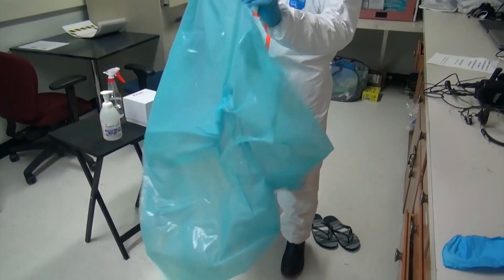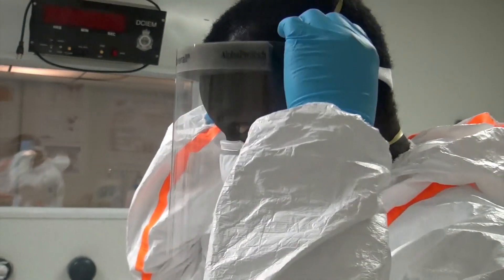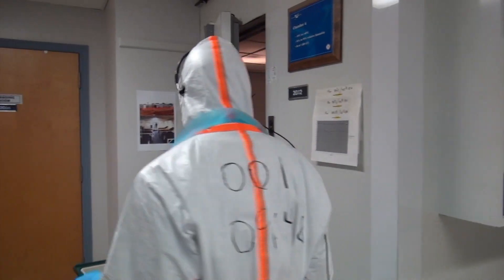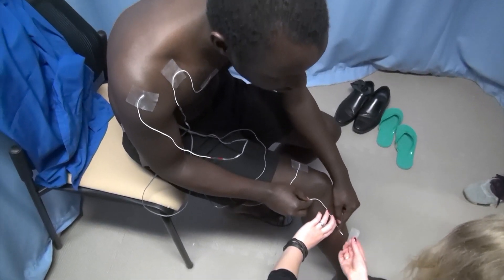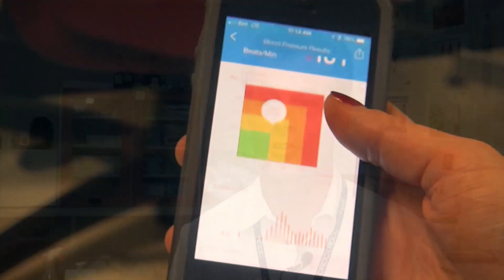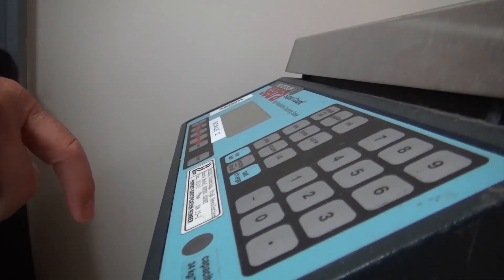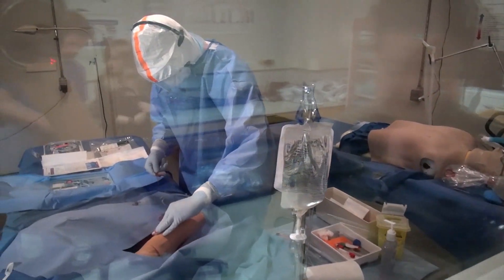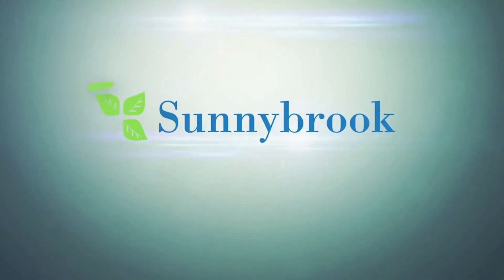Researchers are leading a unique Ebola study in Toronto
During the 2014 to 2016 West African Ebola outbreak, the highly infectious disease wasn’t the only obstacle health care workers faced. Outfitted with many protective layers, the heat and humidity made providing patient care a huge challenge. Now, a unique Sunnybrook-led study is hoping to uncover the health impacts of this heat. Monica Matys reports.